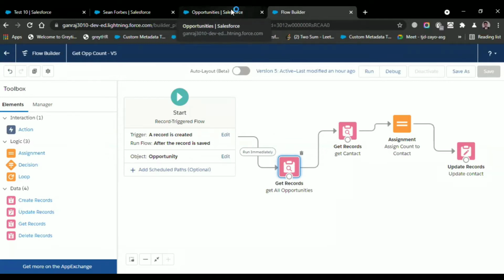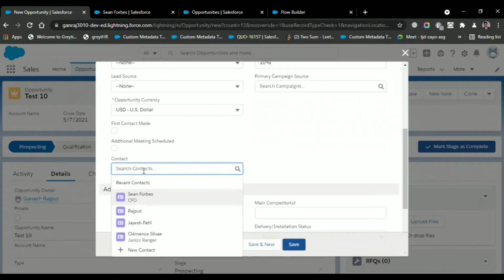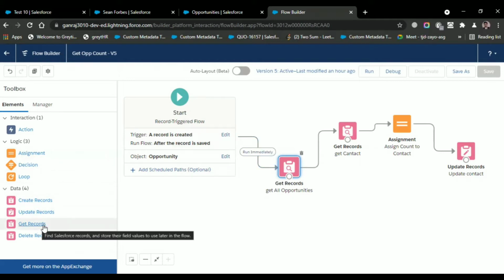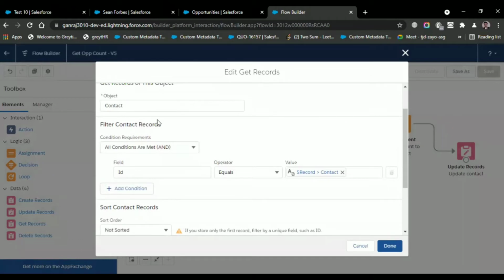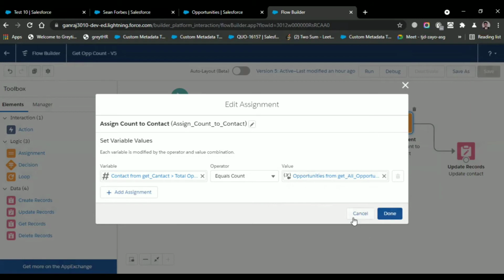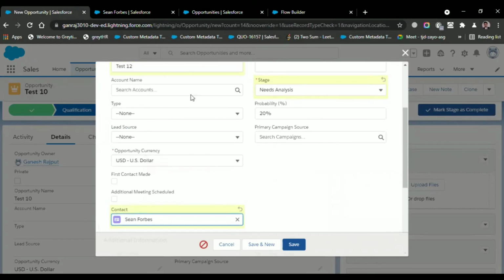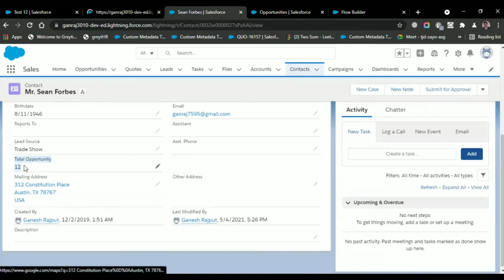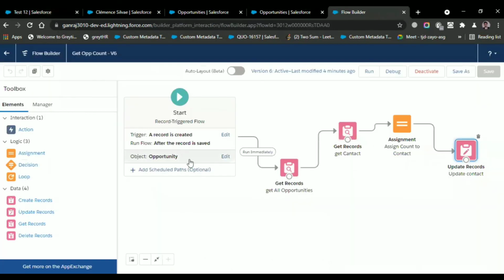Child record Count on Parent Using Flow|| Salesforce Flow || Rollup Summary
Salesforce now (After Spring’21 Release) allows you to add access to the PRIOR Value of a record in the Salesforce Flow
Using this "$Record_Prior" record you can use same flow for Delete and when Parent is Update
I will try to Upload video to cover this requirement as well
"$Record_Prior" is not showing in your flow then you are using old Salesforce Release

And please comment what you want next
Suggestions are appreciated